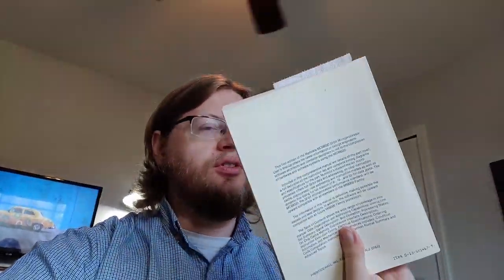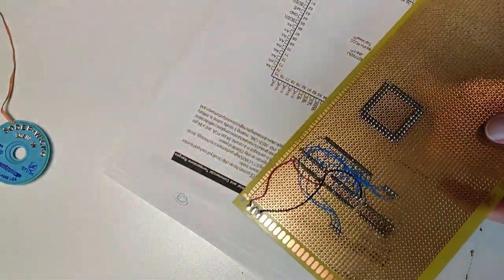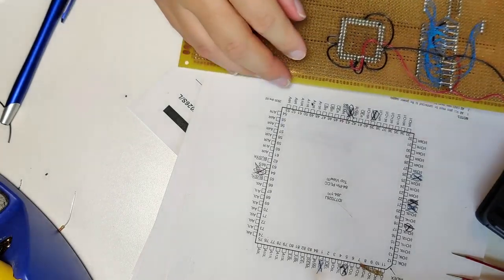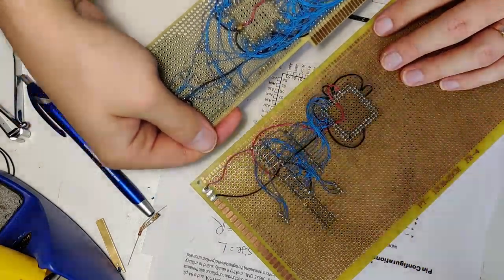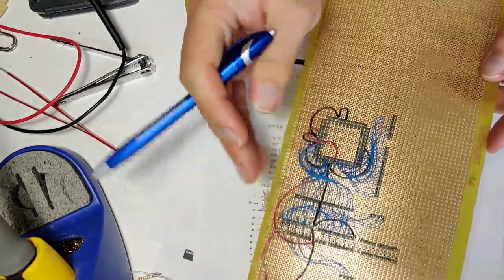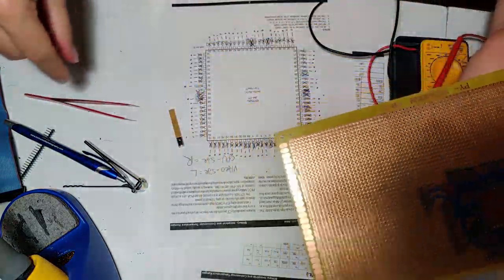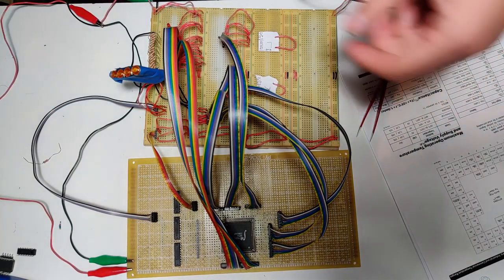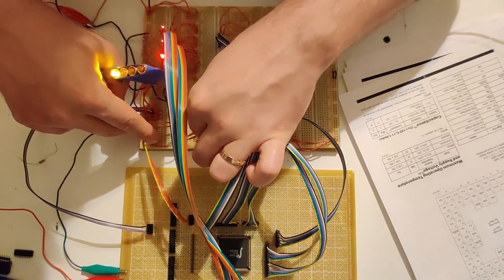DIY Video Card | Installing Some SRAM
It's a long one today as we watch me solder about twelve bajillion little wires mostly just to break the pins on the dual port SRAM to headers so that I can play with it and make sure it works the way I think. It results in a pretty sweet jumble of flying wires at the end, though, and that really makes it all worth it.